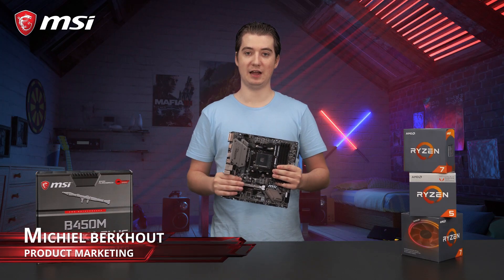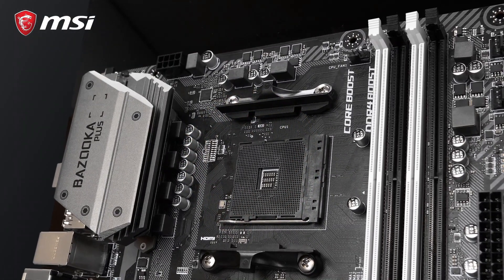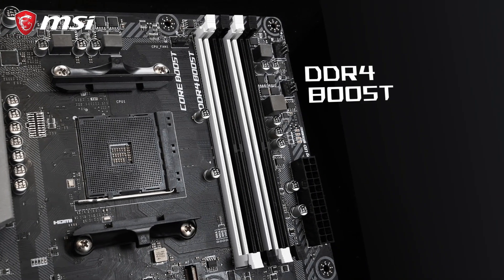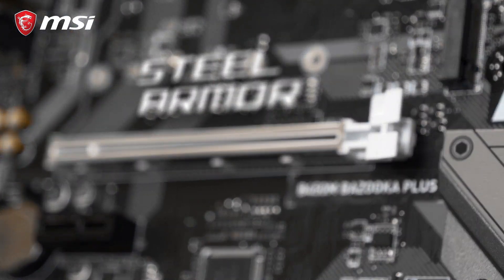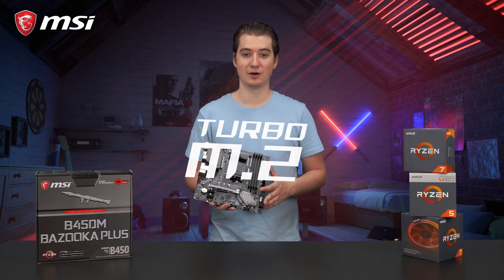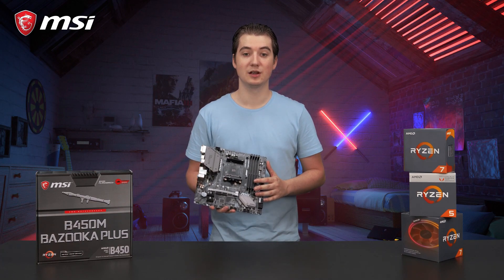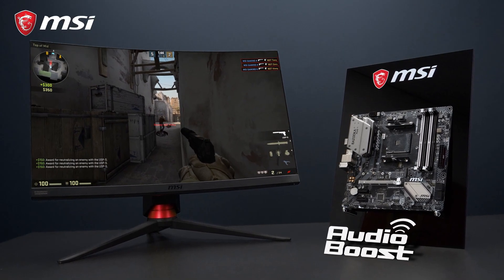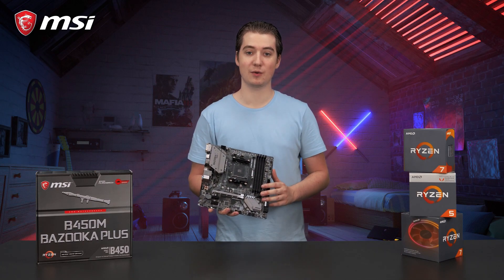Základní deska MSI B450M BAZOOKA PLUS [CZ]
Stručné představení základní desky MSI B450M BAZOOKA PLUS